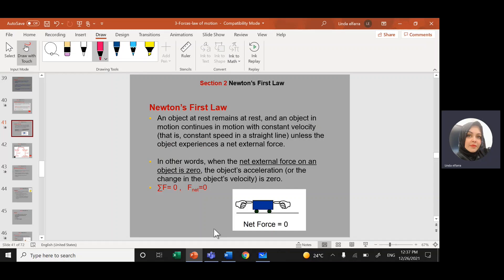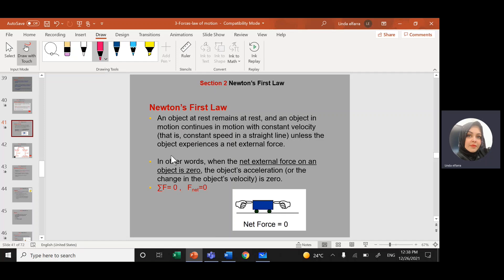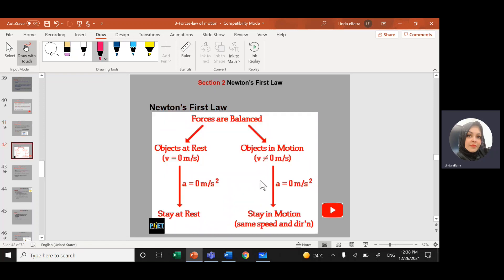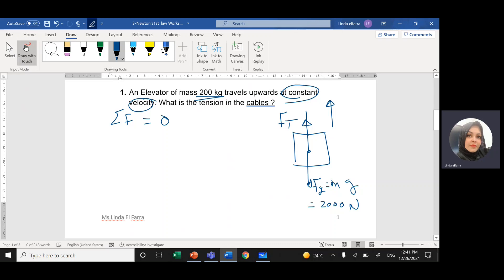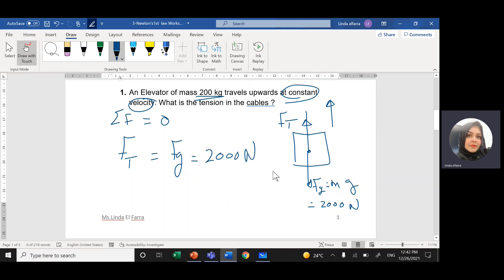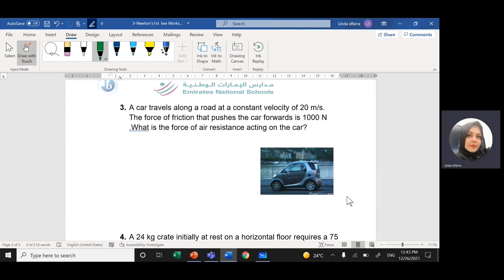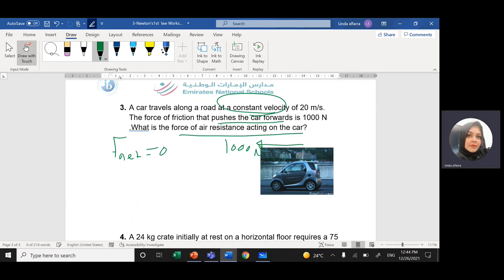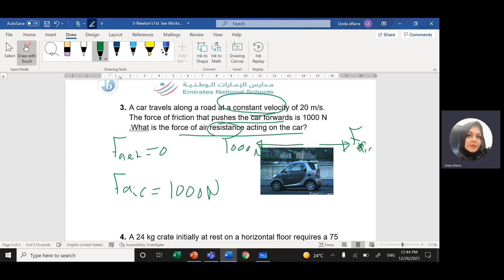Physics-Unit 1-Newton's 1st Law-Practice Problems-7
1. An Elevator of mass 200 kg travels upwards at constant velocity. What is the tension in the cables ?
2. A child of mass 35 kg sits on the swing as shown. What is the tension in each rope?
3. A car travels along a road at a constant velocity of 20 m/s. The force of friction that pushes the car forwards is 1000 N .What is the force of air resistance acting on the car?
4.  A 24 kg crate initially at rest on a horizontal floor requires a 75 N horizontal force to set it in motion. Find the coefficient of static friction between the crate and the floor.
introduction (0:00)
question1 (2:50)
question 2 (4:35)
Question 3 (6:05)
question 4 ( 7:00)